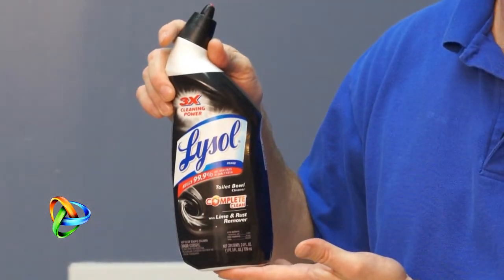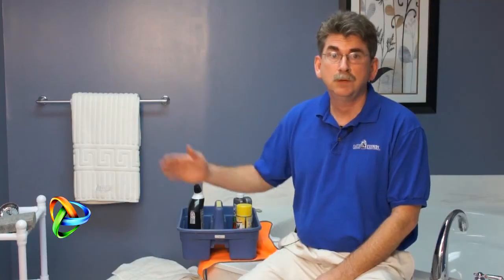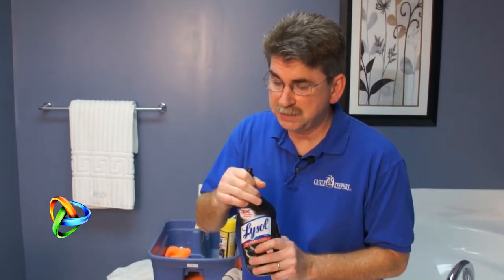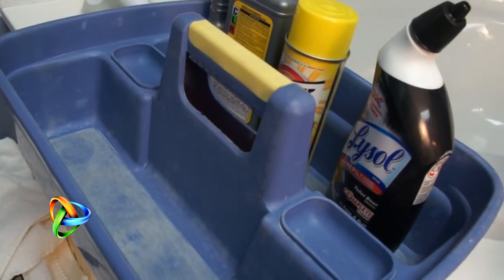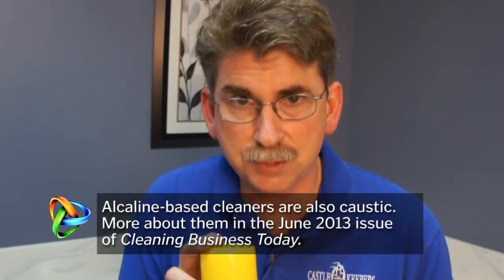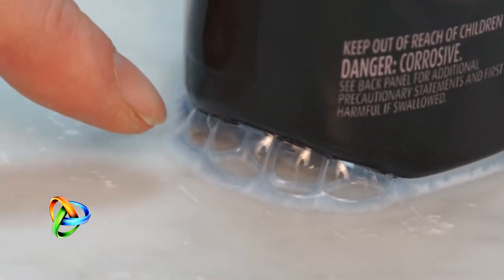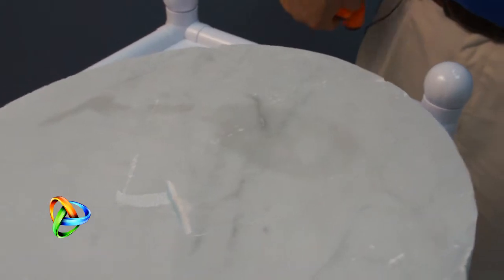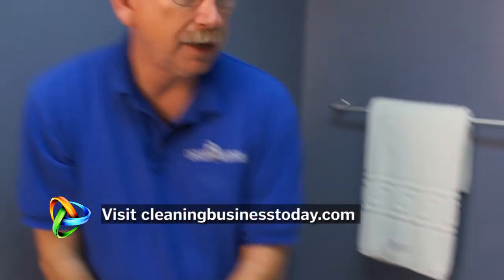Acid and Stone - How cleaners can damage marble by Tom Stewart of Cleaning Business Today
Cleaning products with high pH levels can damage soft stone and chrome. Tom Stewart, publisher of Cleaning Business Today, demonstrates how a common bathroom cleaner can etch marble. Tom then shows us some practical cleaning techniques that can prevent damage, and which may save you a lot of money in replacement costs.